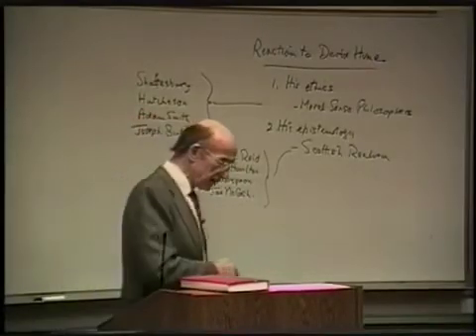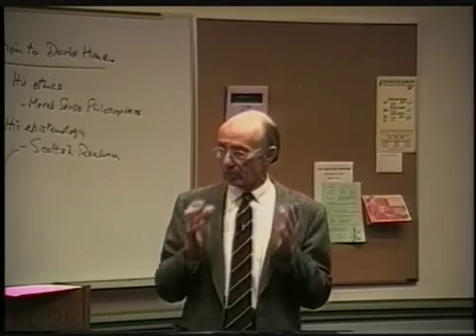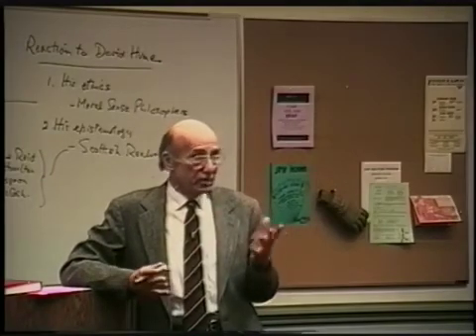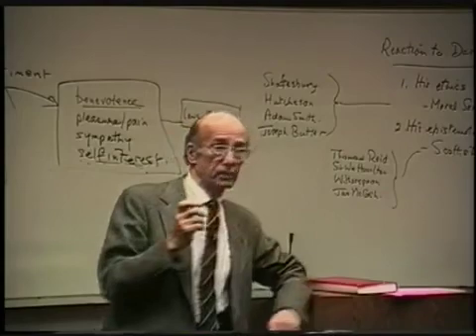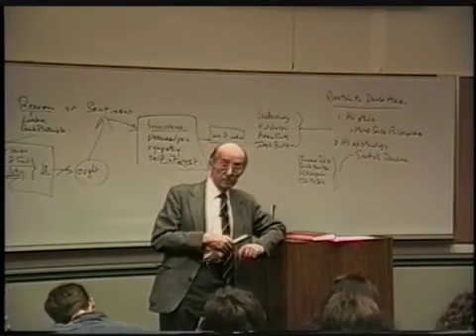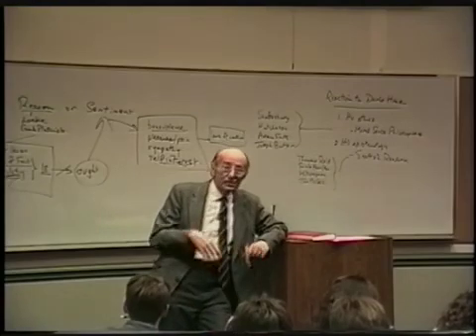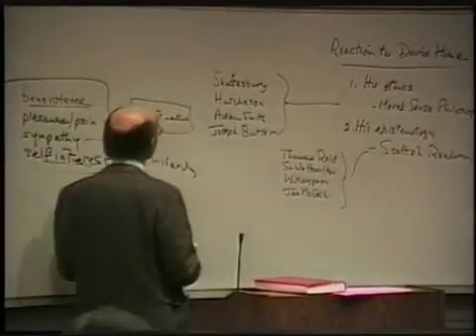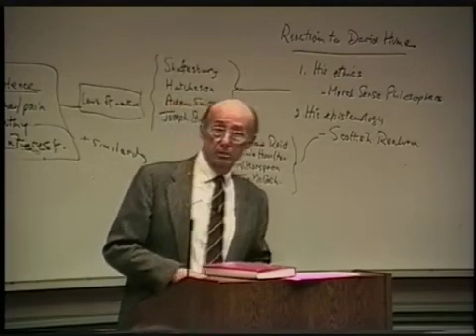A History of Philosophy 49 Reactions to David Hume000